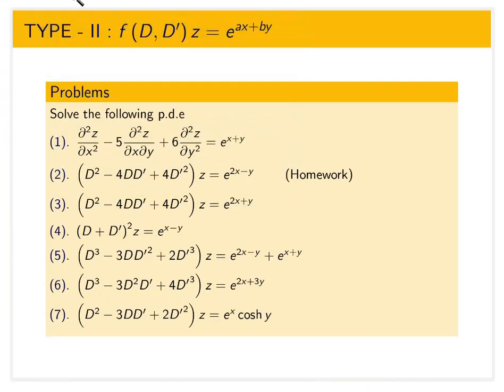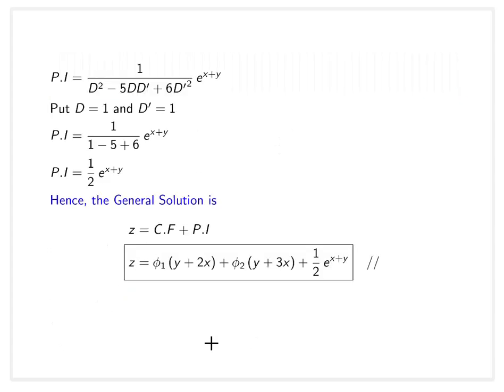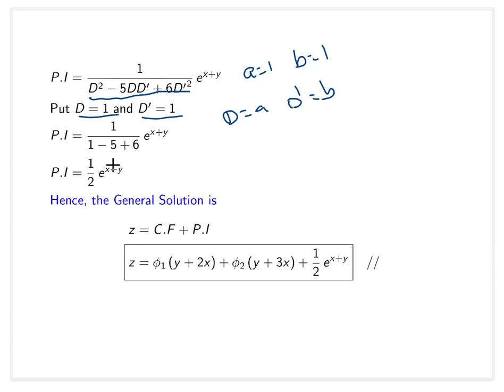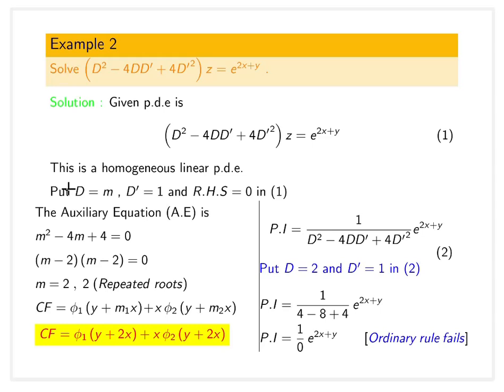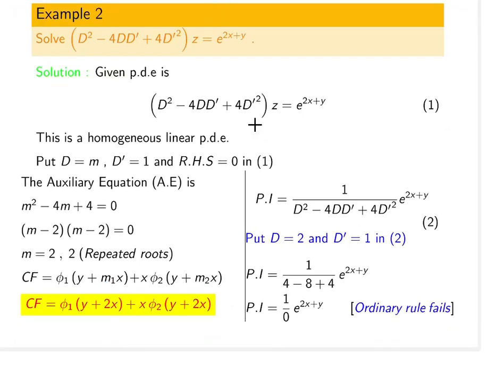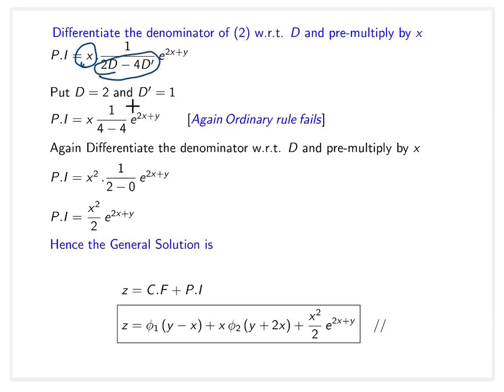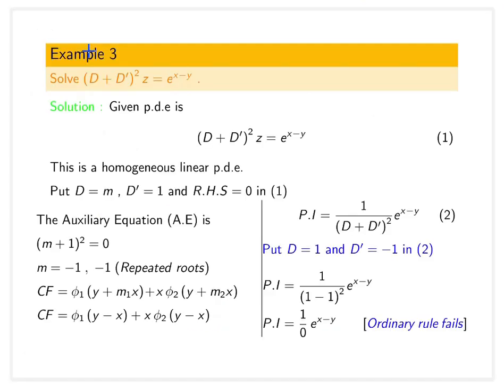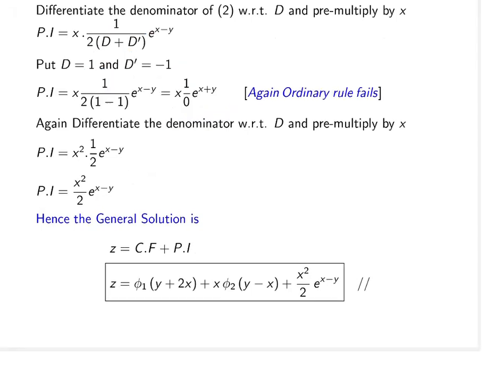21MAB201T - Homogeneous PDE Type 2